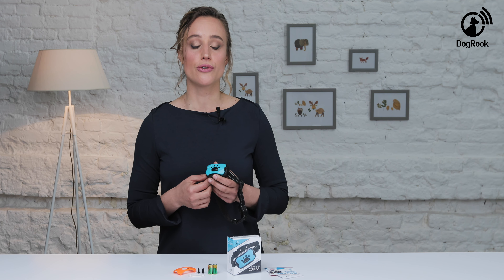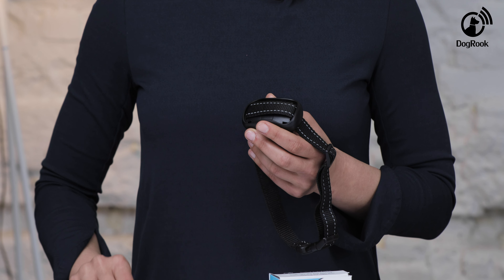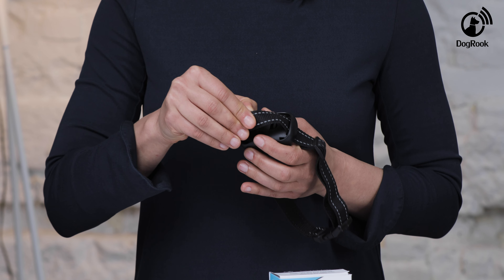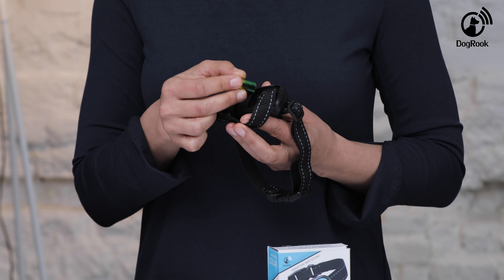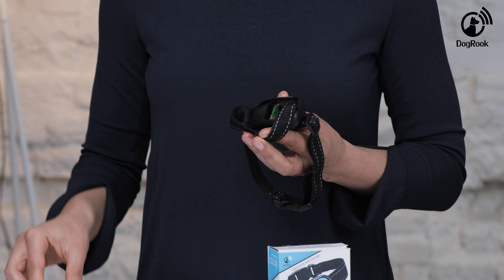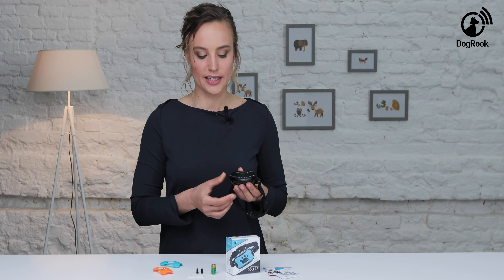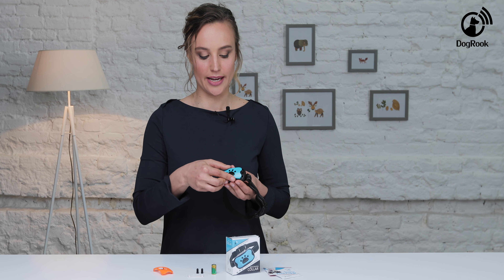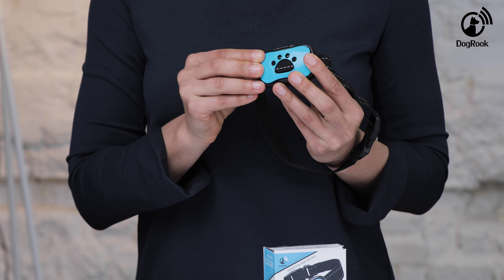2. Installing A Battery - DogRook Bark Collar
1. Remove the decorative front panel by gently pulling it.

2. Then, loosen the strap of the device and open the battery compartment.
3. Carefully insert the batteries; the device will beep when it is ready for use.
4. Close the lid, tighten the strap, and readjust the main panel.

If you know you will not be using the device for a long period, we recommend taking the batteries out of the collar so that they do not lose their charge.